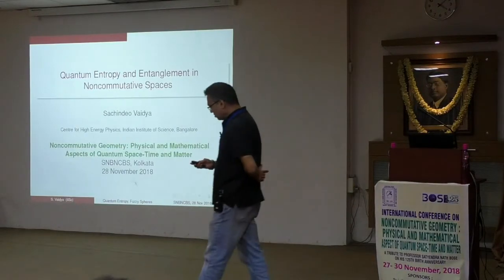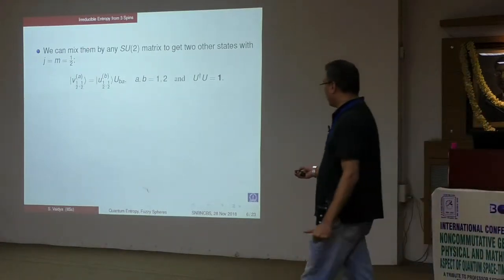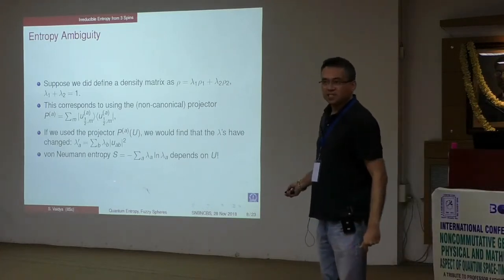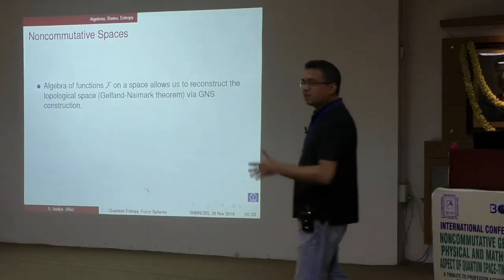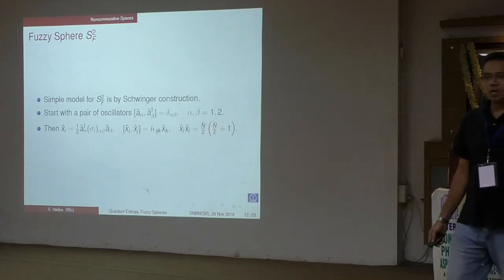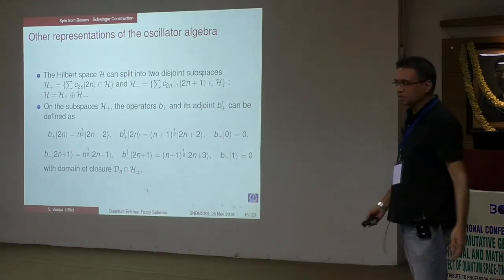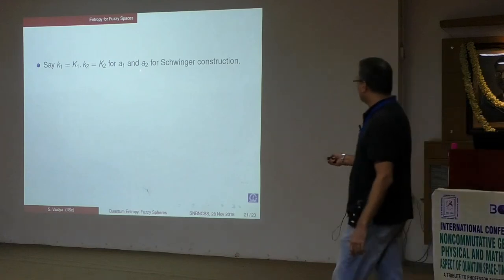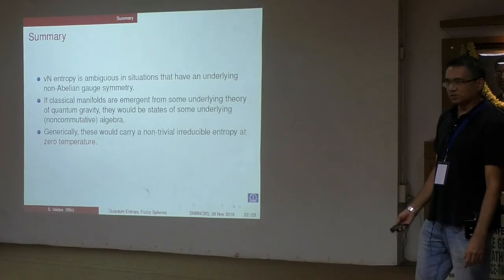Quantum Entanglement and Entropy in NC spaces . Sachindeo Vaidya. (28.11.18)